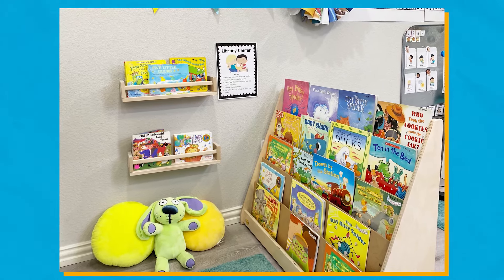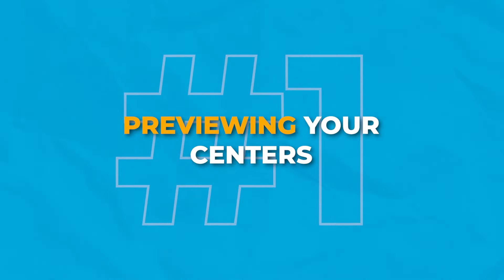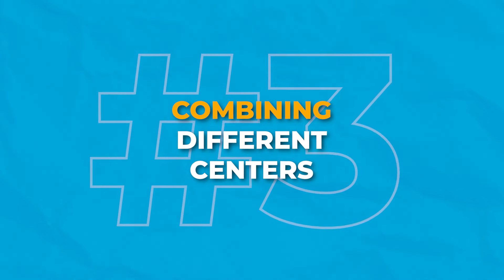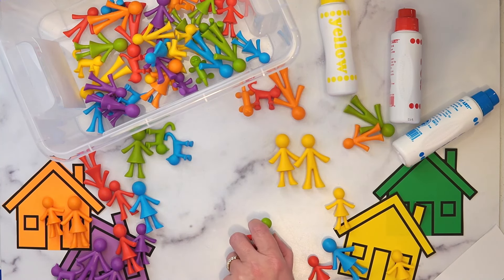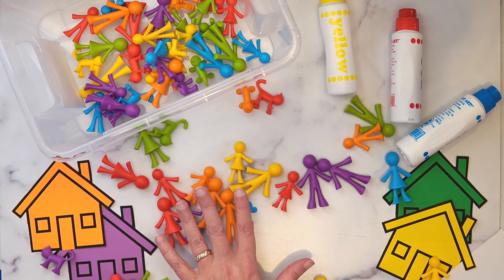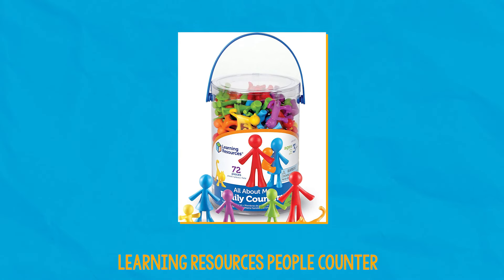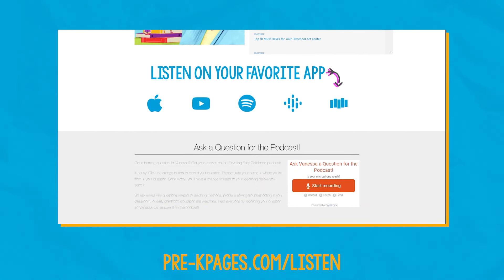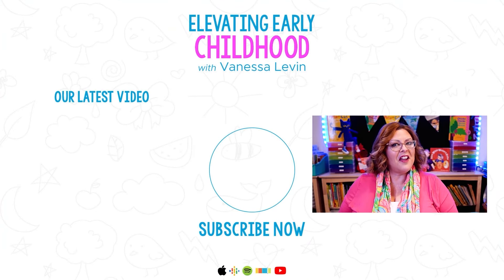How to Get Children to LOVE Your Math and Literacy Centers (+ FREEBIE)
Imagine with me: You’ve got your preschool classroom all set up. The centers are stocked and ready to be used, full of materials you’ve purchased or made yourself.

Everything is the best it could be, and you just can’t wait for your students to use and enjoy every single center in the classroom.

However, somehow, your kids just avoid certain centers. They don’t like them, don’t want to go near them, don’t even look at them…

Uh oh, Houston, we have a problem.

Does this sound familiar to you?

If so, this episode is for you, because in it, I’ll be discussing how to use one set of manipulatives (in this case, Learning Resources People Counters) throughout the year to teach different skills and keep interest high in the classroom.

Key Takeaways:

My students HATE the math and literacy centers… WHY?! (00:00)
A familiar feeling (02:00)
One big difference to keep in mind (07:35)
Switching out your center materials: Yay or nay? (10:56)
A few more ideas for you (15:58)
Let’s make a pattern! (20:59)

💠 Get my book “Teach Smarter: Literacy Strategies for Early Childhood Teachers”

Onward & Upward! 🙌